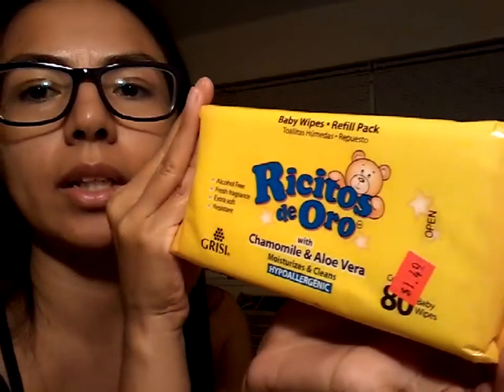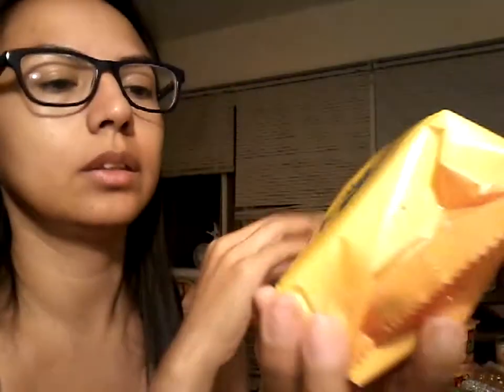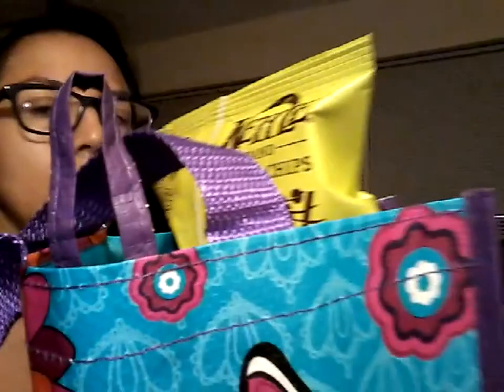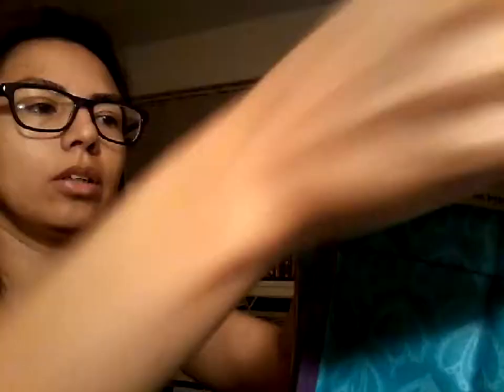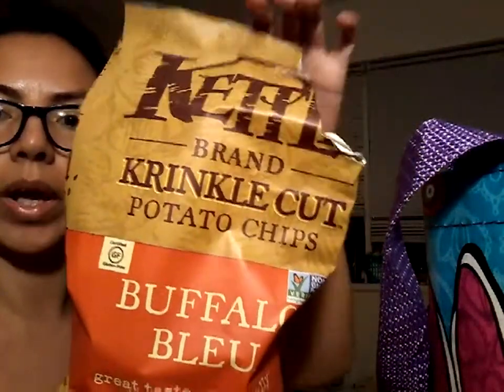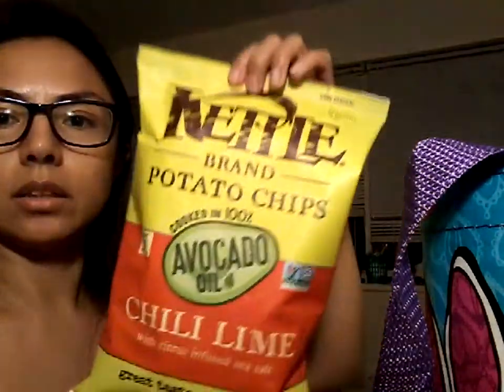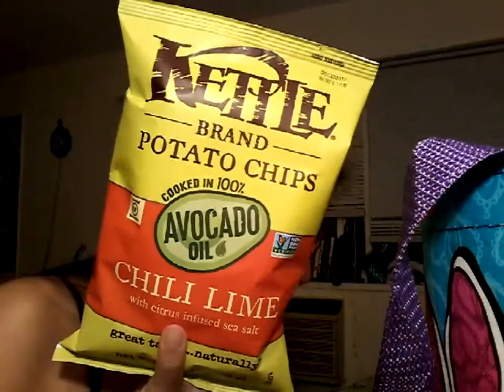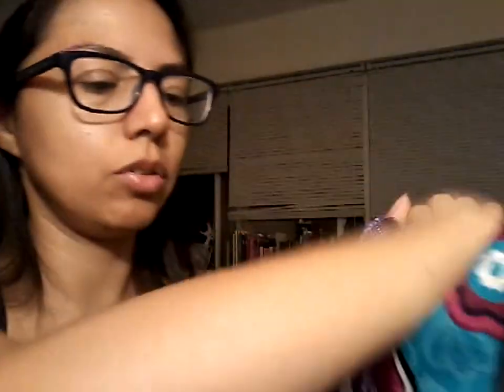HAUL! Whole Foods, La Unica, Devon Market Come With Us & Micheladas CHICAGO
latin, hispanic, mexican, foods and organic, natural products, Michelada recipe, shopping in Edgewater and Rogers Park. Devon Market & La Unica shop with me, come with me!

Me and Boyfriend and our friend got together for Mexican Independence festivities, watched the UFC and Boxing matches!!!

Good times!

Here are some ingredients I use in my Micheladas:

tomato juice, low sodium
-shrimp flavor, spicy,picante, and Clamato brand. these are some other picks for tomato juice

clam juice

soy sauce kikkoman

 worcestershire sauce

lime juice in drink and can be on rim of glass

pico limon is a seasoning that can be added to drink and on rim of glass

salt can be used to season and/or on rim of glass

tabasco is optional (spicy)

beer of choice, i usually use tecate or dos equis

for garnish---olives, celery, anything you want

this is just one version! use anything you like! i like to change it up myself : )

be sure to visit Devon Market and La Unica if you're in the area!